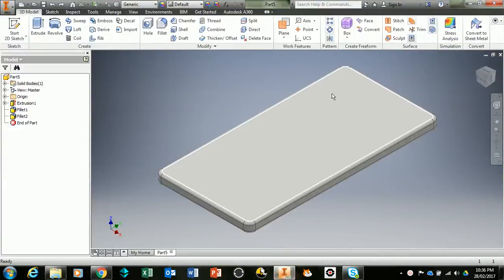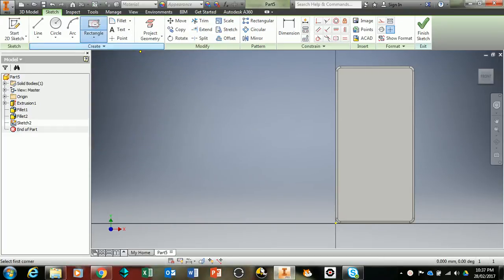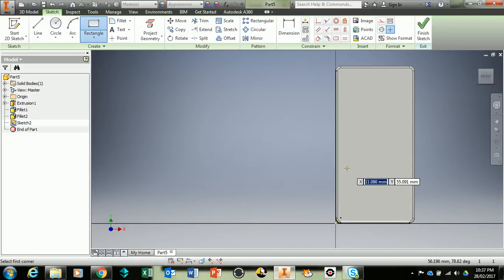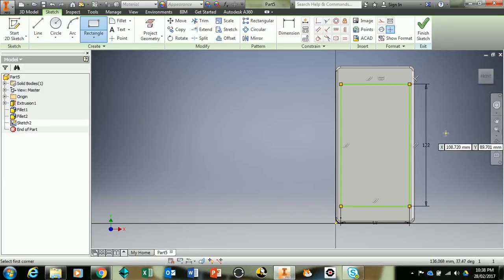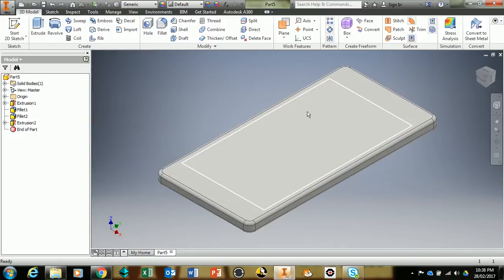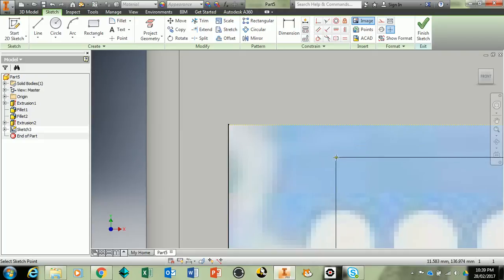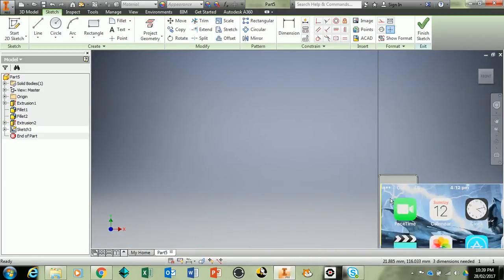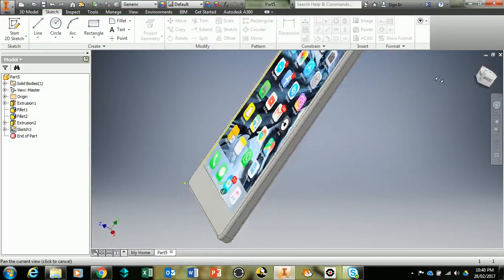iPhone Tutorial 3 - Adding a screen image